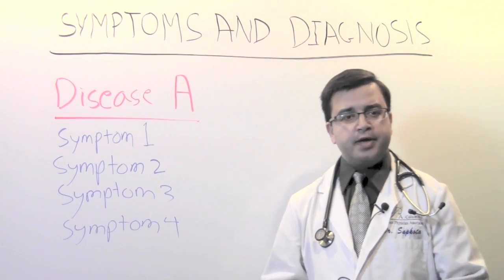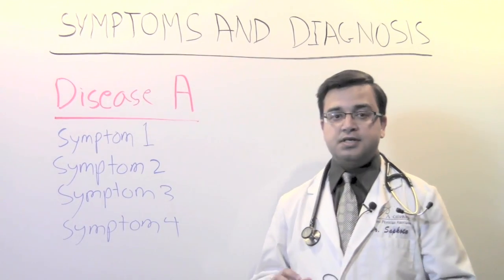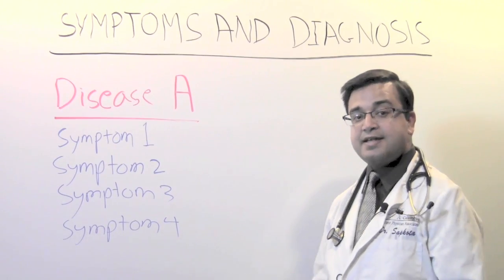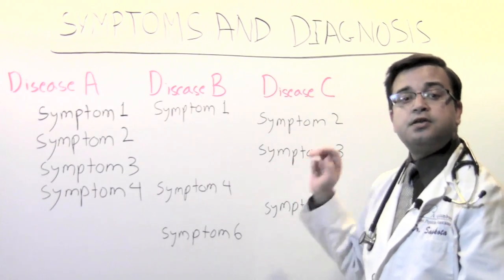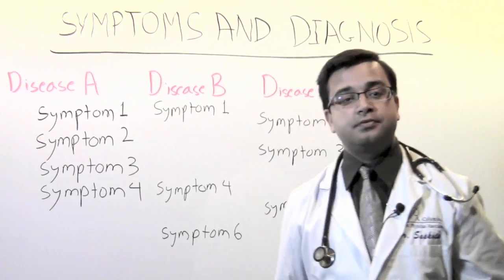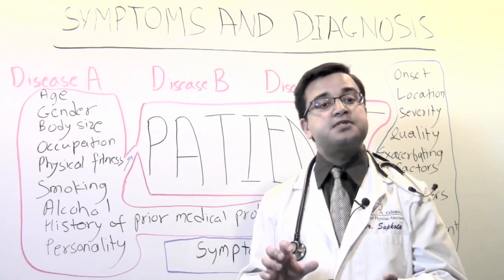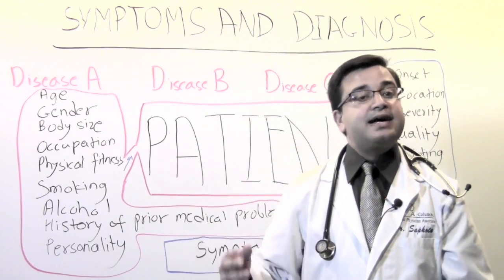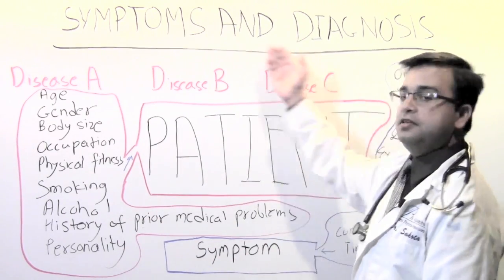Medical Diagnosis: How doctors analyze symptoms to make diagnosis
Doctor Sapkota talks directly to patients and explains how medical symptoms and diagnosis are related. for details

Video transcript:
Normally people think making diagnosis from symptoms is like a matching game. Let me explain what I mean by that. When someone famous gets diagnosed with a disease the media talks about that disease a lot. But what exactly do they say? They repeat the same pattern. They invite doctors and experts to TV and ask, "what are the symptoms of this disease?" For example, let's call it disease A.  All they talk about is how disease  A have these 4 symptoms. Let's call them symptom 1, symptom 2,  symptom 3  and symptom 4. What do people learn from that news? People learn that if you have the combination of these 4 symptoms, you have disease A. They also learned that if someone has being diagnosed with disease A, that person is likely to have these 4 symptoms. But, is that true? What if you have 2 out of the 4 symptoms? Do you then have a fifty percent chance of having that disease A?
Now let's look at the bigger picture now we have three diseases to compare. Each disease shares some common symptoms with the other but has a unique set of symptoms. Now if someone has symptom 1 and symptom 4, does that person have disease A or disease B? If someone has symptom 2 and symptom 3, does that person have disease A or disease C? The more important question is: if someone has an exact match, is that person more likely to have that disease than the disease with incomplete match? For example, if someone has the combination of symptoms 1, 2, 3 and 4 can that person still have disease B or disease C? So how do we decide? Where is the missing factor?
The most important factor, the one that you should look at first, and the one that is almost entirely absent from these discussion and completely ignored by talking heads on TV is the patient. Analysis of any symptom must start from the patient. All these factors associated with the patient matter.You need to know that person very well before you try to make any sense of symptoms in that person. So, what are a few things about the patient that influences how symptoms appear in that patient? The age of the patient, the gender, the body mass index, occupation, level of physical activity, life experiences, smoking habits, alcohol use, history of any prior medical problems and even the personality of that patient matter. After you know your patient very well you move on and analyze the particular symptom in detail, not just take that symptom on it's face value to make the diagnosis. So, you ask where exactly it started, what kind of pain was it, what made it worse,what made it better, how long did it last and whether it was a constant or intermittent. All these details and the patient factors give us a picture and help us decide what could be going on inside the patient's body and this is how we make the diagnosis.